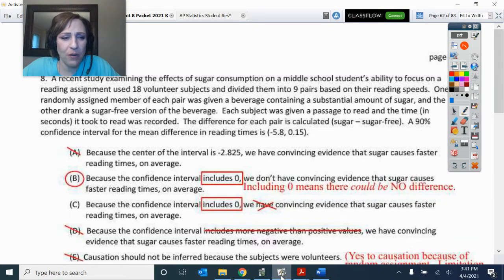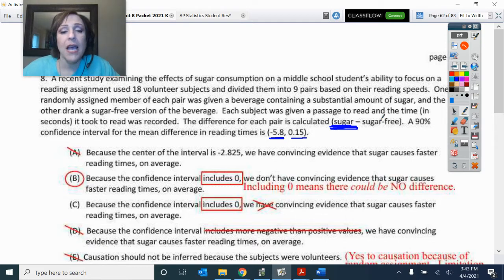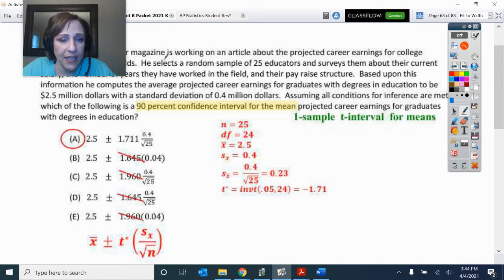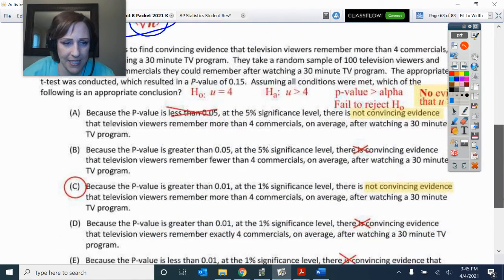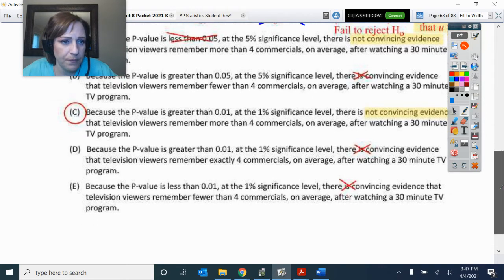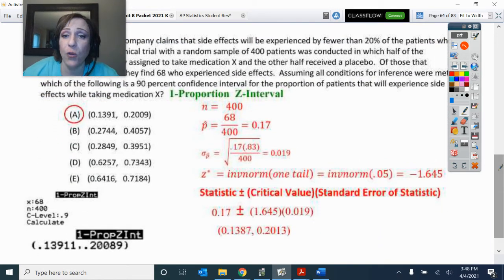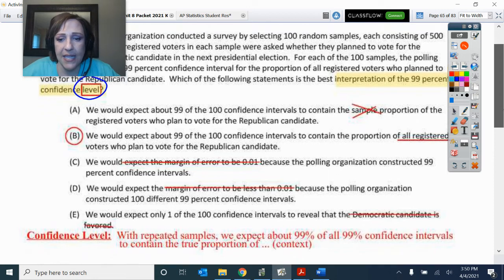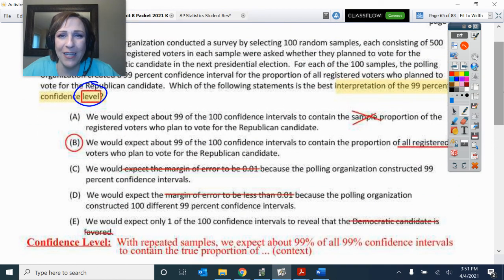Going over Units 7 & 8 Review MC #8 - #14 Key VIDEO